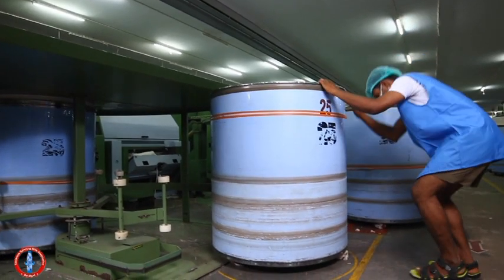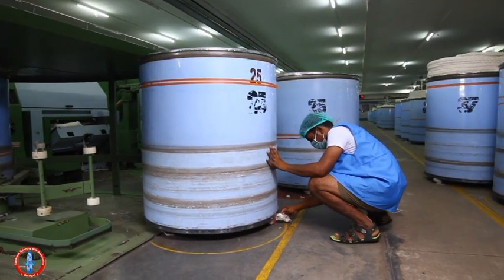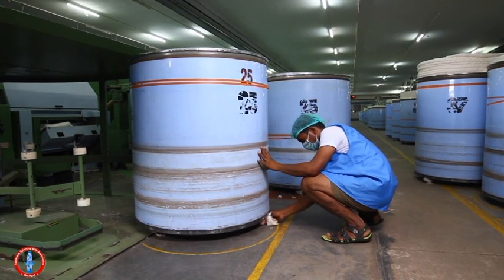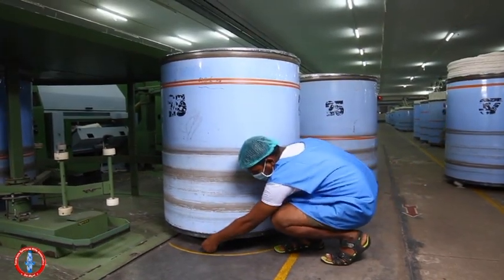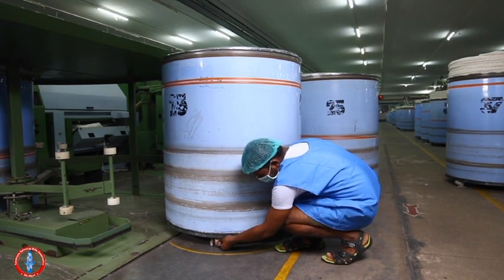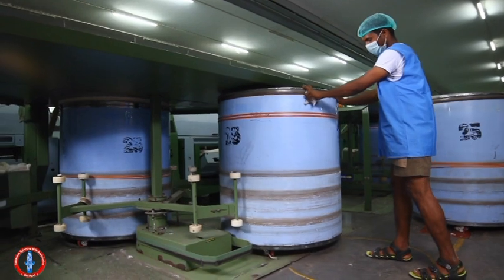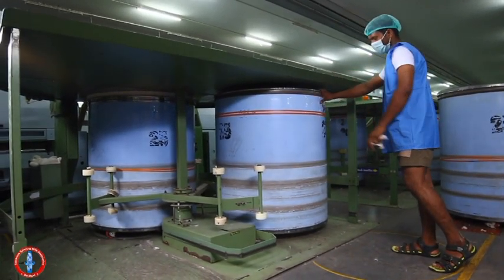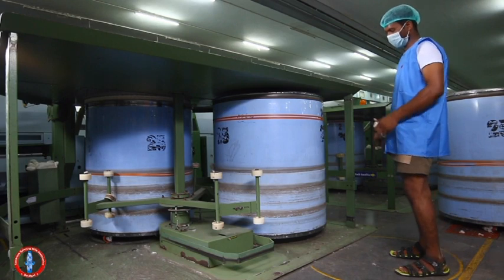SISIL's E-Learning - 12 Carding Can Castor Wheel Cleaning